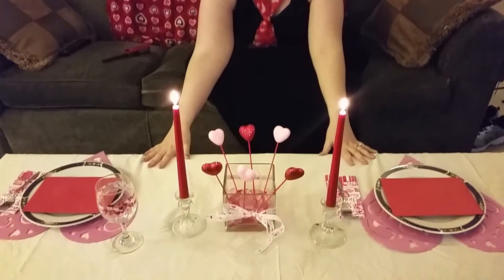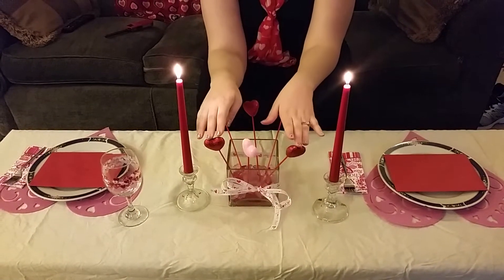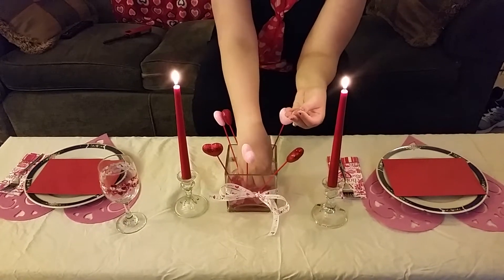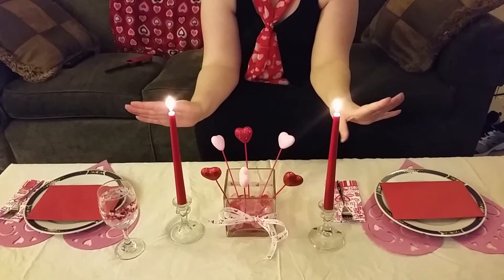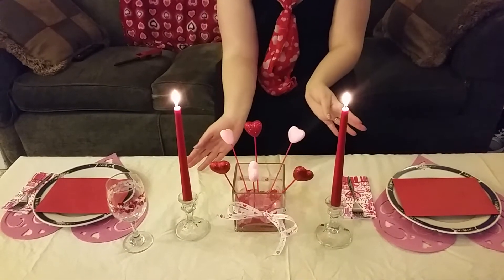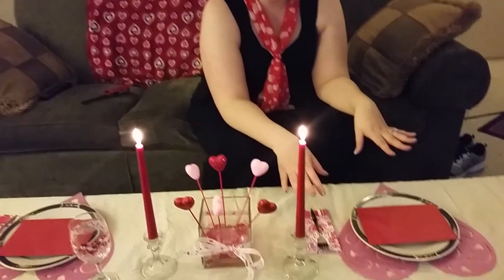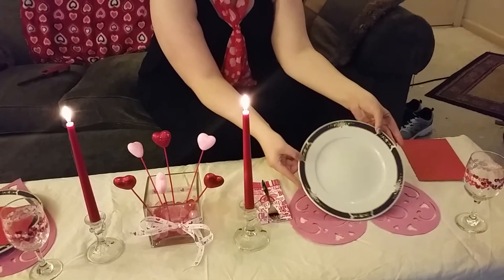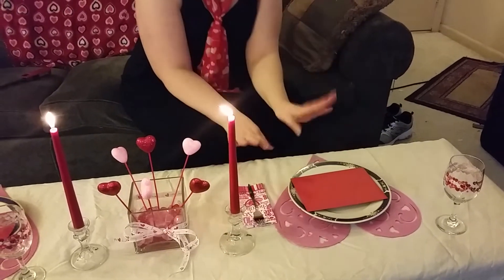Valentine table and menu